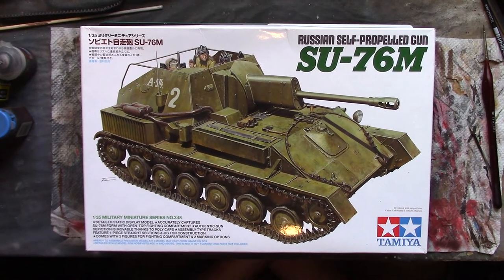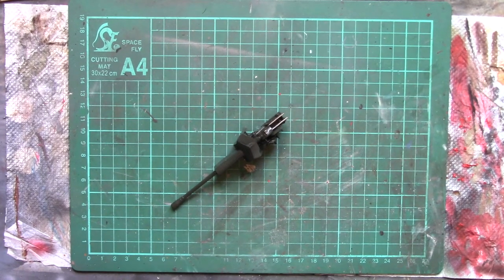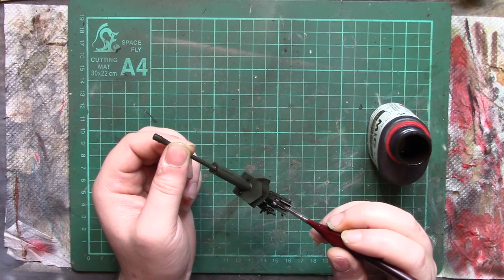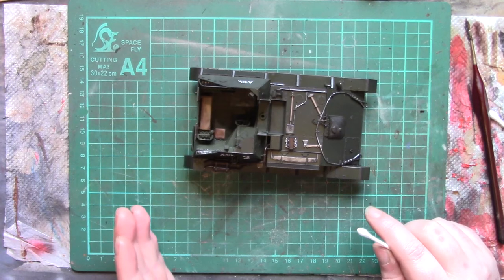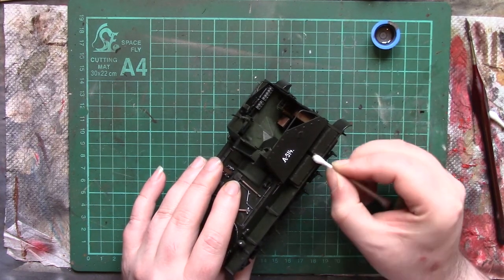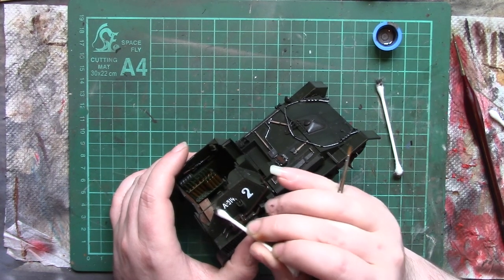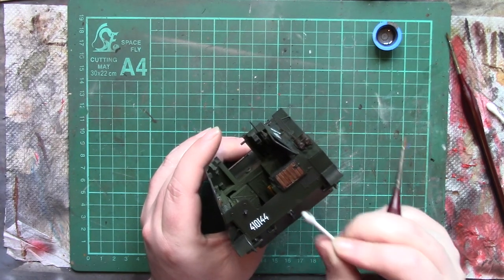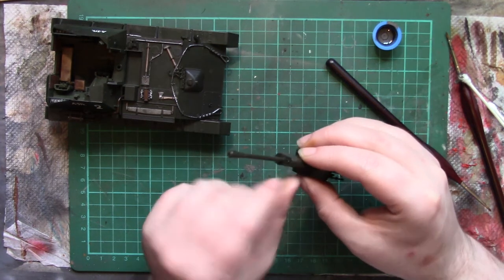Tamiya SU76M build series part 16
washes and waffle as we start to approach the end of this build.